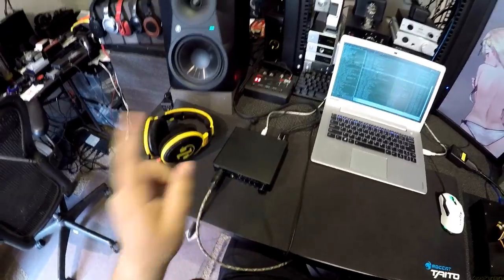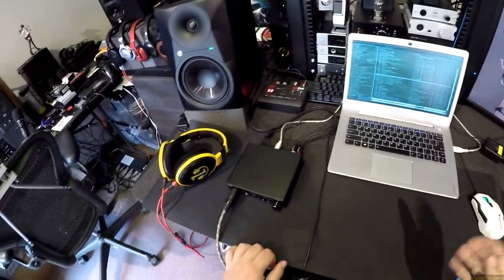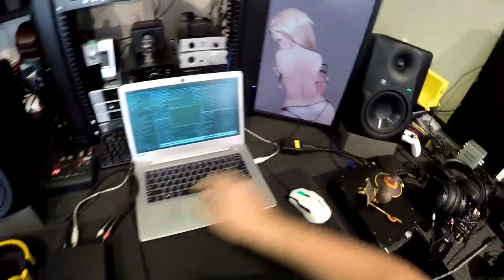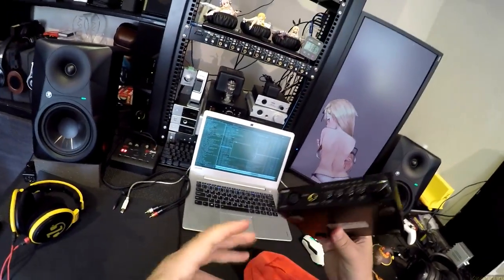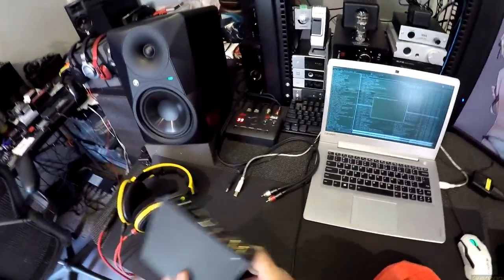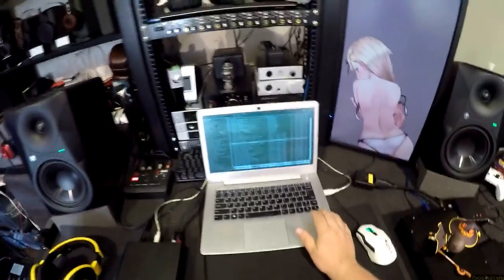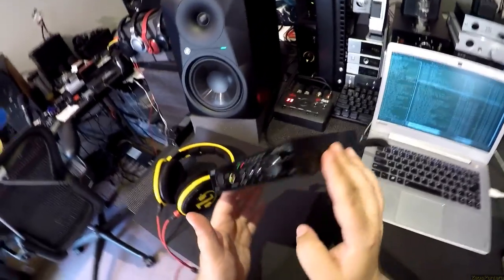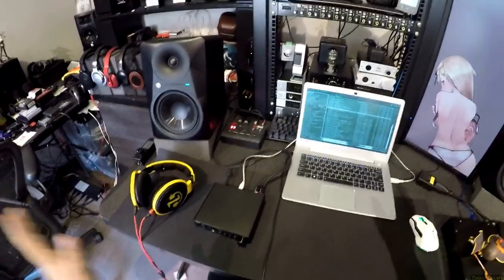Z Review - Fostex HPA4BL [More Japanese Made Sex]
HP-A4BL on Amazon
**Warmer and less poppy than the R2R-11 + Balanced

Mackie MR624